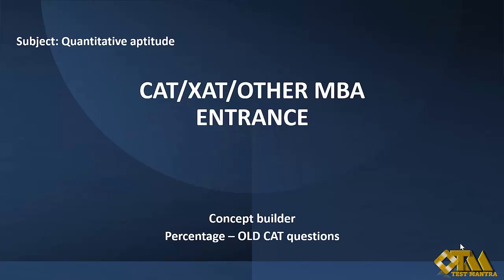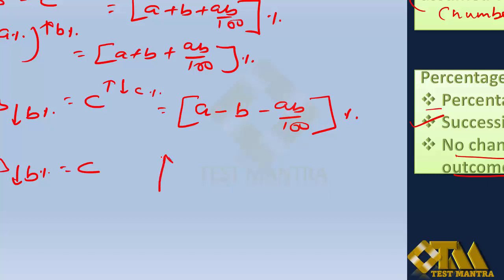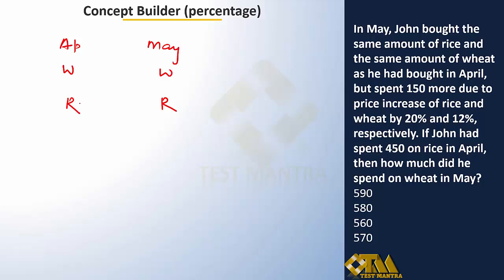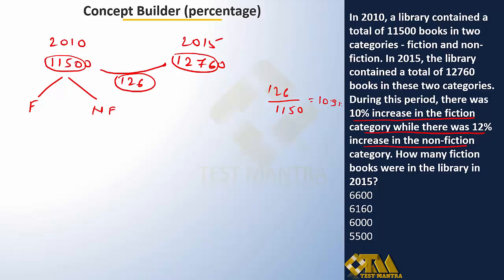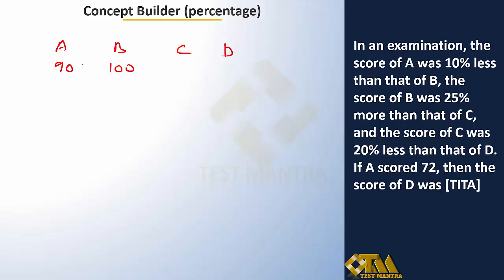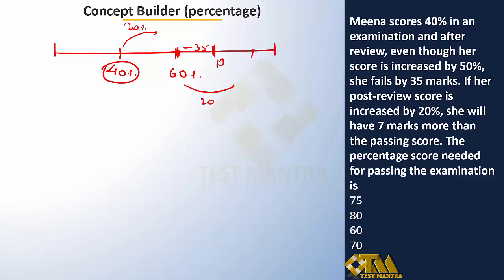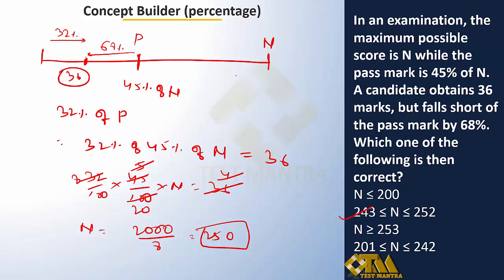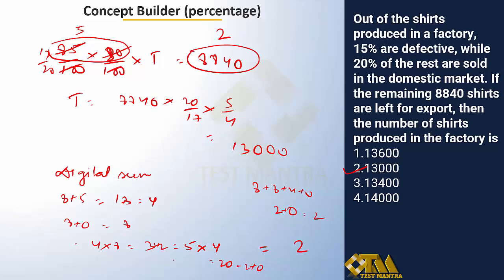percentage for CAT concept builder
CAT 2021/Concept builder/CAT preparation/Basic concepts